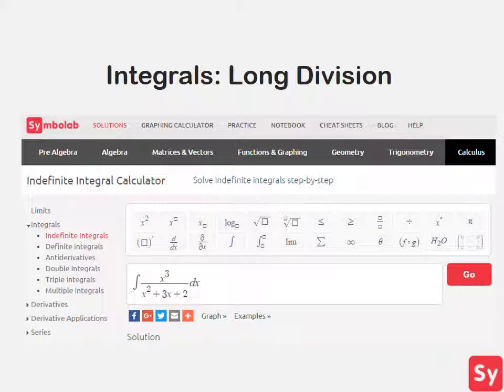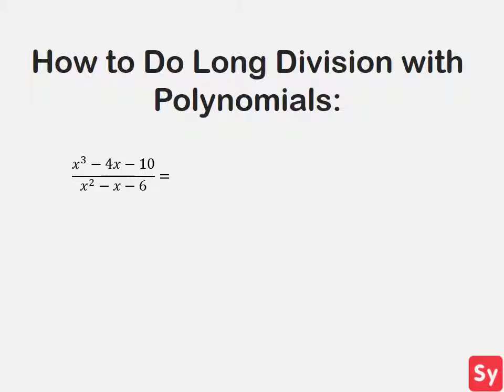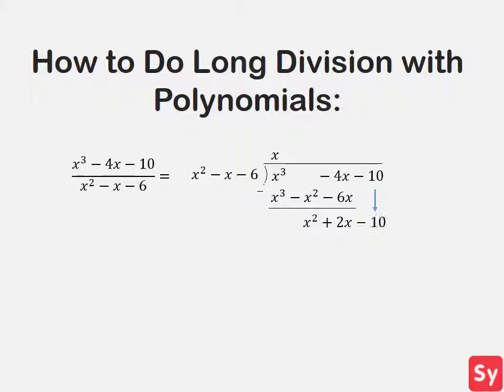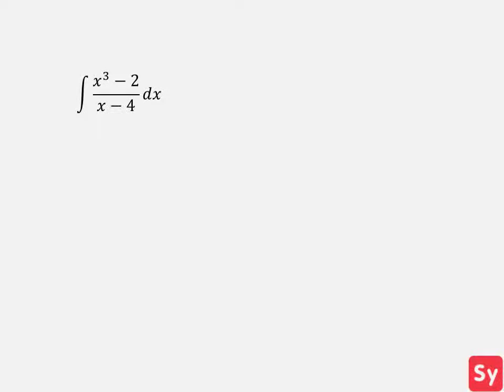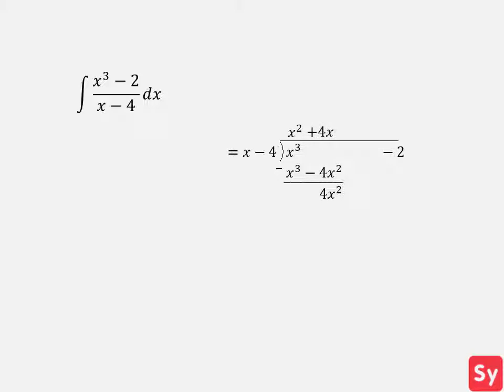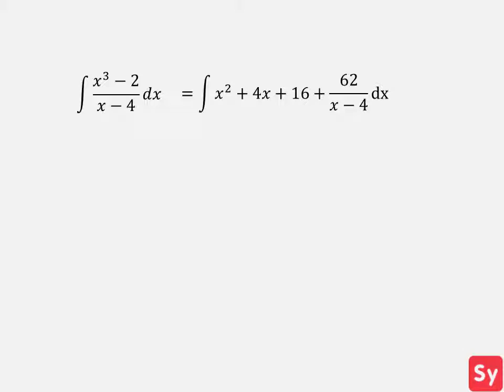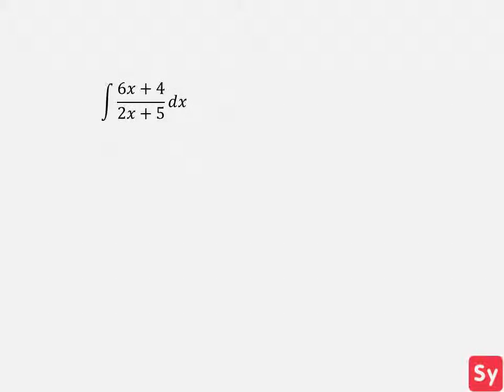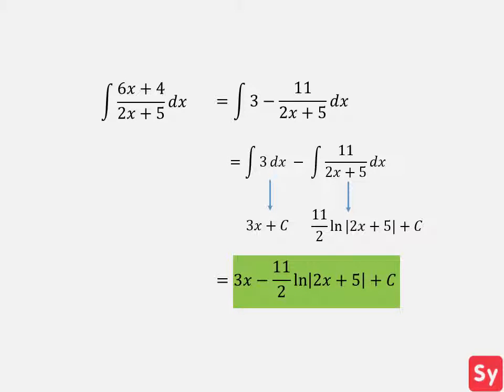Integrals: Long Division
In this video, we talk about how to solve integrals using the method of long division.